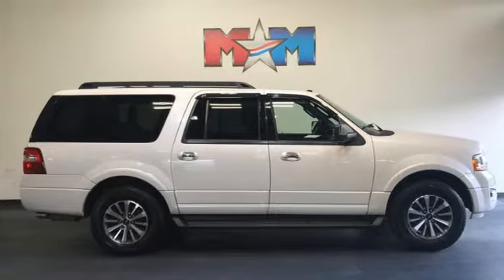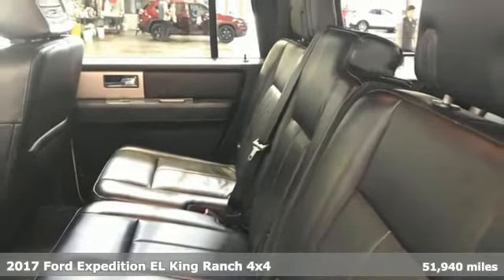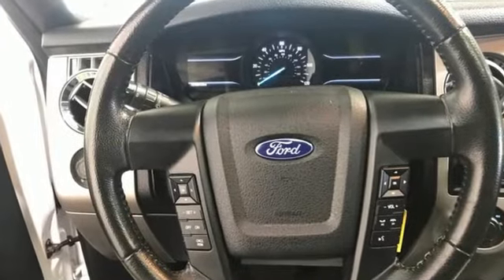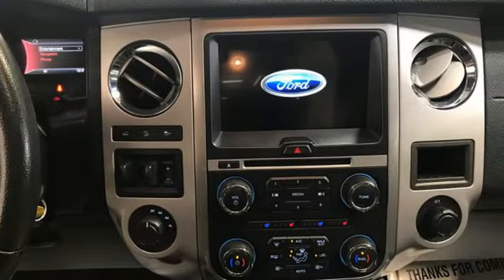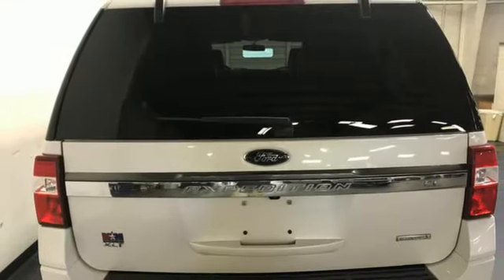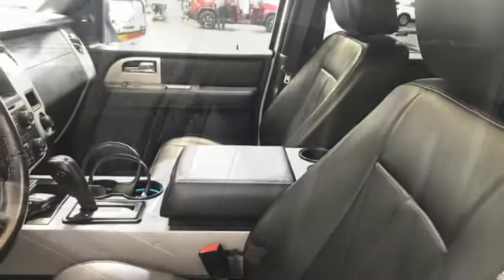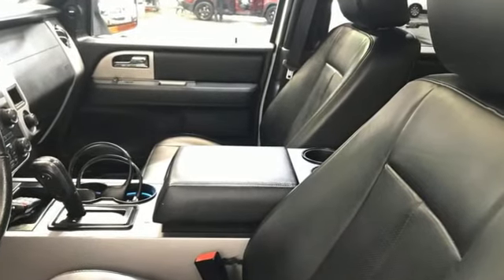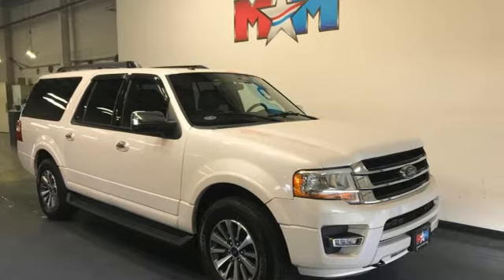Used 2017 Ford Expedition EL Christiansburg VA Blacksburg, VA X62306A - SOLD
Year: 2017
Make: Ford
Model: Expedition EL
Trim: Sport Utility
Engine: 3.5L V6 Cylinder Engine
Transmission: 6-Speed A/T
Color: White Platinum Metallic Tri-Coat
Interior: Ebony
Mileage: 51940
Stock #: X62306A
VIN: 1FMJK1JT1HEA81999
Nice, LOW MILES - 51,940! XLT trim. Heated Seats, DVD Entertainment System, Third Row Seat, Moonroof, Navigation, EQUIPMENT GROUP 202A, Running Boards, Back-Up Camera, 4WD, Trailer Hitch, Aluminum Wheels, POWER MOONROOF CLICK NOW!br /br /KEY FEATURES INCLUDEbr /Third Row Seat, Back-Up Camera, Running Boards, CD Player, Aluminum Wheels. Rear Air, Keyless Entry, Privacy Glass, Child Safety Locks, Electronic Stability Control. br /br /OPTION PACKAGESbr /SYNC 3 Communications & Entertainment System, enhanced voice recognition, 8 center LCD capacitive touch-screen w/swiping and pinch-to-zoom capabilities (when ordered w/navigation system), AppLink, 911 Assist and (2) smart charging USB ports, SYNC AppLink lets you control some of your favorite compatible mobile apps w/your voice, It is compatible w/select smartphone platforms, Commands may vary by phone and AppLink software, Ambient Lighting, HD Radio, Heated/Cooled Front Seats w/10-Way Power Passenger, Heated Black Power Mirrors w/Spotter, turn signal, 110V Power Inverter, 3rd Row 60/40 PowerFold Split Seat, Dual-Zone Electronic Air Temperature Control, Memory Package, memory driver seat, mirrors, steering wheel and pedals, Power Liftgate, Leather-Wrapped Shift Knob, Remote Start, Custom accessory, Factory-installed. Ford XLT with White Platinum Metallic Tri-Coat exterior and Ebony interior features a V6 Cylinder Engine with 365 HP at 5000 RPM*. Local Trade-In br /br /EXPERTS ARE SAYINGbr /Edmunds.com explains Despite its significant size br /br /BUY FROM AN AWARD WINNING DEALERbr /At Shelor Motor Mile we have a price and payment to fit any budget. Our big selection means even bigger savings! Need extra spending money? Shelor wants your vehicle, and we're paying top dollar! br /br /Tax DMV Fees & $597 processing fee are not included in vehicle prices shown and must be paid by the purchaser. Vehicle information and equipment is based off standard equipment as decoded from VIN and may vary from vehicle to vehicle.br / Chevrolet Ford Chrysler Dodge Jeep & Ram prices include current factory rebates and incentives some of which may require financing through the manufacturer and/or the customer must own/trade a certain make of vehicle. Residency restrictions apply see dealer for details and restrictions. All pricing and details are believed to be accurate but we do not warrant or guarantee such accuracy. The prices shown above may vary from region to region as will incentives and are subject to change.